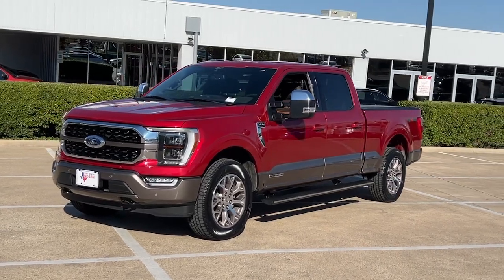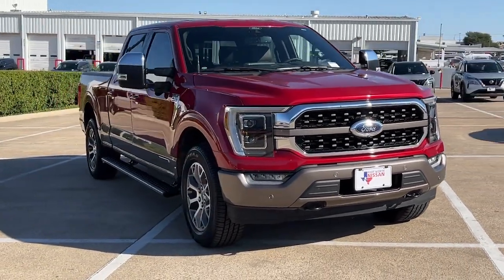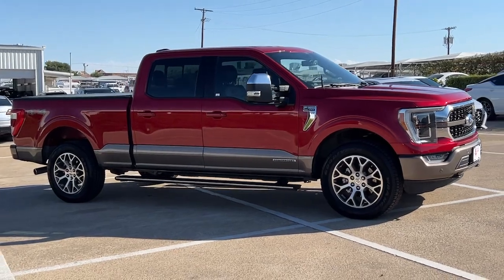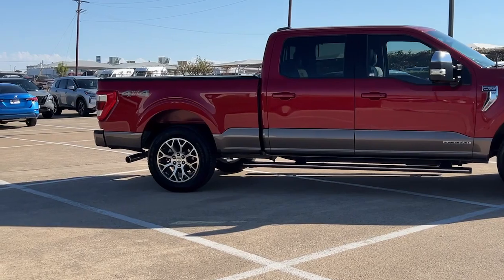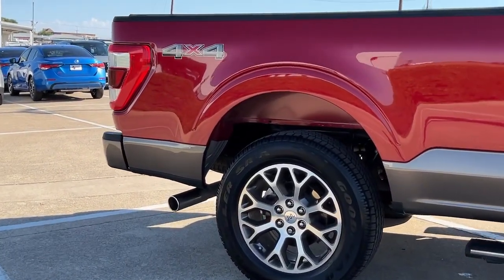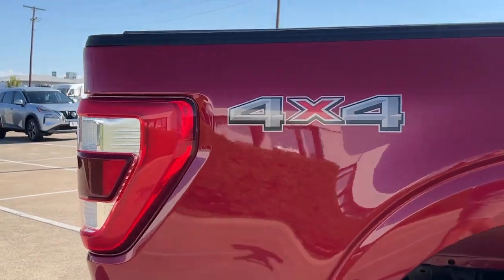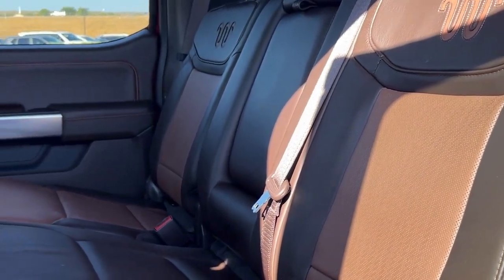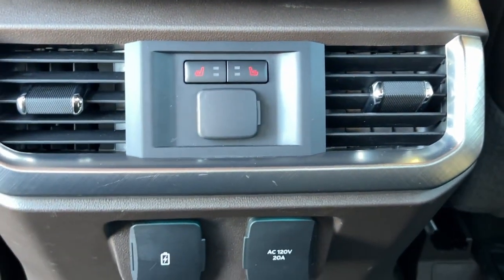2022 Ford F-150 Weatherford, Fort Worth, Granbury, Saginaw, Dallas, TX PN117969A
Rapid Red Metallic Tinted Clearcoat Used 2022 Ford F-150 King Ranch available in Fort Worth, Texas at Fort Worth Nissan. Servicing the Weatherford, Granbury, Saginaw, Dallas, TX area.

3451 West Loop 820 S

CARFAX One-Owner.brFord F-150 King Ranch 3.5L PowerBoost Full-Hybrid V6, 4WD, 20 Machined-Aluminum Wheels, Active Park Assist 2.0, Bed Utility Package, BoxLink, Electronic Locking w/3.73 Axle Ratio, Equipment Group 601A High, Ford Co-Pilot360 Active 2.0, LED Box Lighting, Multi-Contour Driver & Passenger Seats, Navigation system: SYNC 4 Connected Navigation, Power Tailgate, Power-Deployable Running Boards, Radio: B&O Unleashed Sound System by Bang & Olufsen, Tailgate Step w/Tailgate Work Surface.
Navigation system: SYNC 4 Connected Navigation,Bed Utility Package,Equipment Group 601A High,Ford Co-Pilot360 Active 2.0,Trailer Tow Package,8 Speakers,AM/FM radio: SiriusXM with 360L,Radio data system,Radio: B&O Sound System by Bang & Olufsen,Radio: B&O Unleashed Sound System by Bang & Olufsen,Air Conditioning,Automatic temperature control,Front dual zone A/C,Rear window defroster,Memory seat,Pedal memory,Power driver seat,Power steering,Power windows,Remote keyless entry,Steering wheel memory,Steering wheel mounted audio controls,Speed-sensing steering,Traction control,4-Wheel Disc Brakes,ABS brakes,Dual front impact airbags,Dual front side impact airbags,Emergency communication system: SYNC 4 911 Assist,Front anti-roll bar,Front wheel independent suspension,Low tire pressure warning,Occupant sensing airbag,Overhead airbag,Power Tailgate,Brake assist,Electronic Stability Control,Exterior Parking Camera Rear,Auto High-beam Headlights,Delay-off headlights,Front fog lights,Fully automatic headlights,Panic alarm,Security system,Speed control,Auto-dimming door mirrors,BoxLink,Heated door mirrors,LED Box Lighting,Power door mirrors,Power-Deployable Running Boards,Rear step bumper,Tailgate Step w/Tailgate Work Surface,Turn signal indicator mirrors,Active Park Assist 2.0,Adjustable pedals,AppLink/Apple CarPlay and Android Auto,Auto tilt-away steering wheel,Auto-dimming Rear-View mirror,Compass,Driver door bin,Driver vanity mirror,Front reading lights,Garage door transmitter,Genuine wood console insert,Genuine wood dashboard insert,Genuine wood door panel insert,Heated steering wheel,Illuminated entry,King Ranch Leather Bucket Seats,Outside temperature display,Overhead console,Passenger vanity mirror,Rear reading lights,Rear seat center armrest,SYNC 4 w/Enhanced Voice Recognition,Tachometer,Telescoping steering wheel,Tilt steering wheel,Trip computer,Voltmeter,Front Bucket Seats,Front Center Armrest,Heated front seats,Heated rear seats,Multi-Contour Driver & Passenger Seats,Power passenger seat,Split folding rear seat,Ventilated front seats,Passenger door bin,Class IV Trailer Hitch Receiver,Integrated Trailer Brake Controller,Pro Trailer Backup Assist,18 Machined-Aluminum Wheels,20 Machined-Aluminum Wheels,Alloy wheels,Rain sensing wipers,Variably intermittent wipers,Electronic Locking w/3.73 Axle Ratio